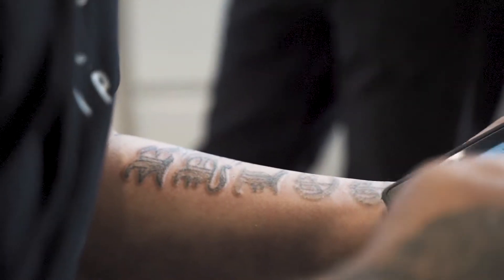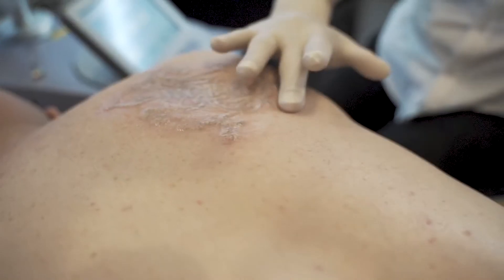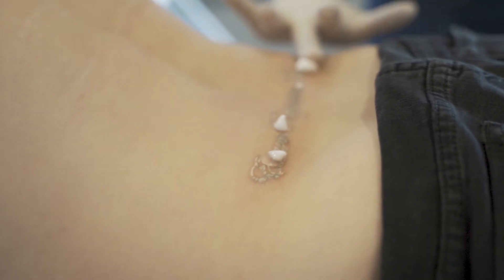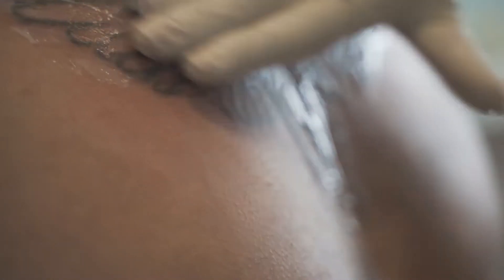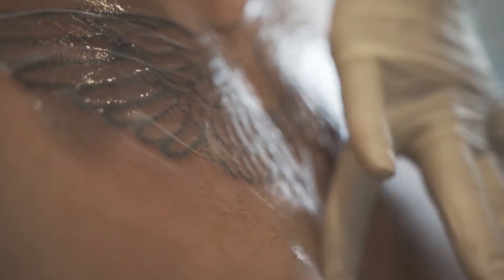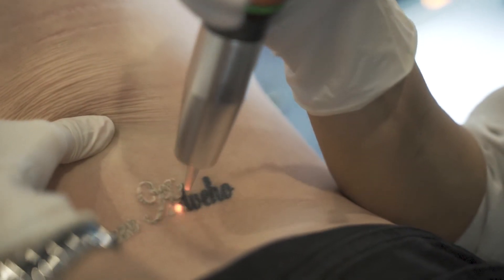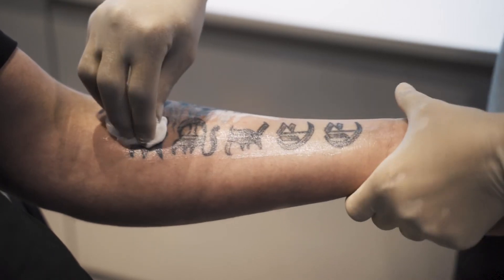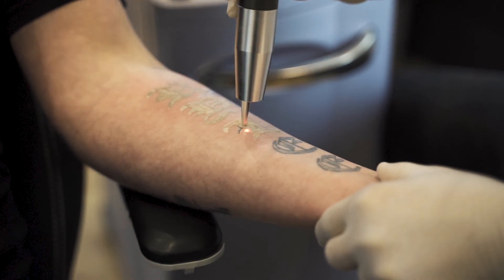Laser Tattoo Removal Frequently Asked Questions - Part 2 | Victorian Dermal Group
Parents used to warn their sons and daughters about tattoos, saying they're a lifelong commitment. ⁠But they're not — not when you have access to ⁠industry-leading laser technology!⁠

Remove unwanted tattoos 🐉 We use the RevLite laser. It releases a pulse of light energy into individual skin follicles and shatters the ink lying in the targeted cells. The short pulses feel similar to the snap of an elastic band, and many of our clients say they experience minimal discomfort during the treatment.⁠⁠
The RevLite laser features four wavelengths, meaning it can target a wide scope of colours — including blue, black, red, orange, and purple.⁠⁠

We sat down with Goran Gacovski - Master of Medical & Clinical Diagnostic Ultrasound to answer the most common questions we receive in regards to laser tattoo removal.

Part 2 of this 3 part series answers..

1. What to expect after laser tattoo removal treatment?
2. What is post care?
3. What does laser tattoo removal feel like?